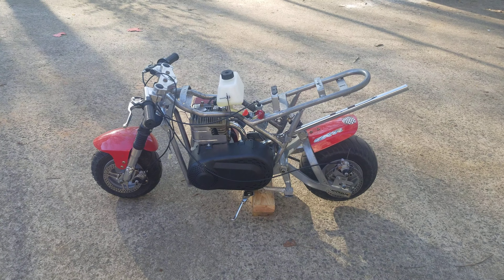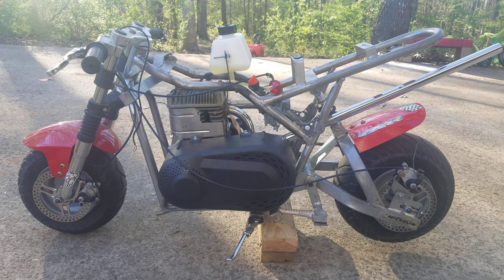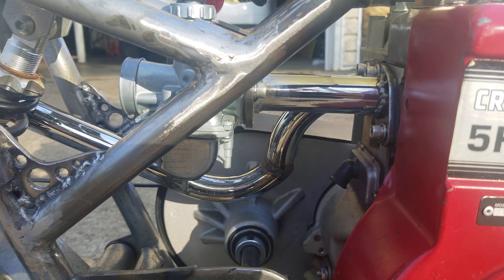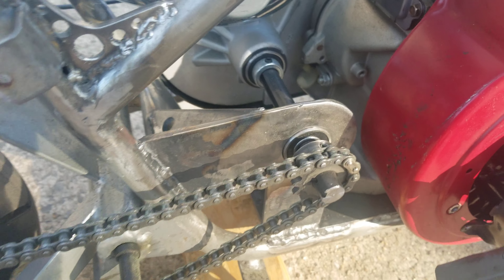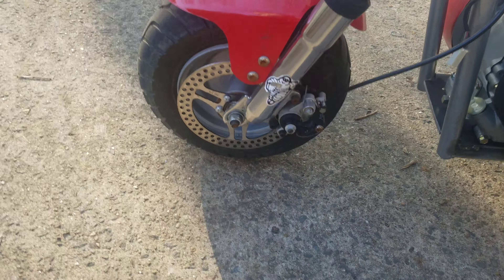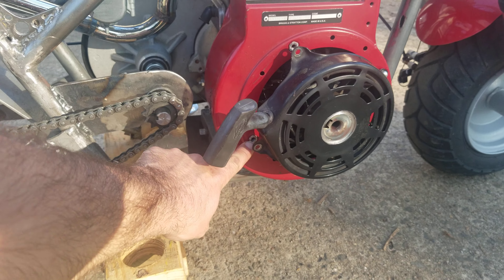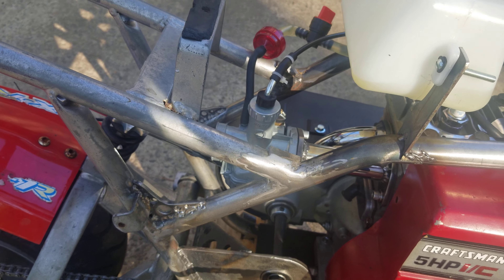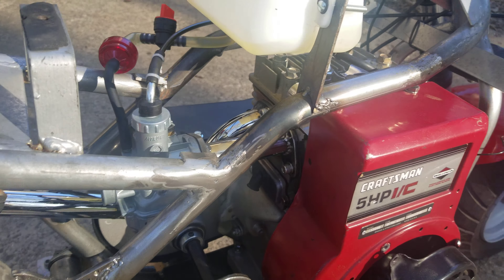Cateye Fs509 Pocket Bike with Briggs 5hp Flathead Build Part 2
Parts List:

Briggs and Stratton 5HP Engine
30 Series Torque Converter ( CVT Transmission )
#35 Chain
60T Rear Sprocket
13T Jackshaft Sprocket
5/8 Jackshaft Kit
Extra 5/8 Bearings for back of CVT Transmission
22MM Mikuni Carburetor
Carb Jetting Kit
Custom Built Intake Manifold
Custom Built Exhaust Header
Small Ebay Fuel Tank
3/16 Steel Plate for Custom Engine Mount